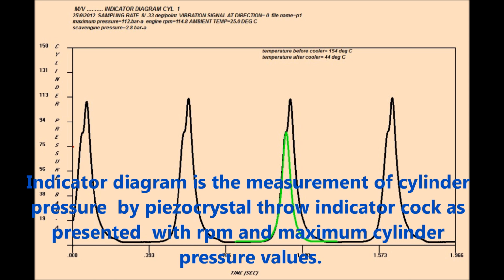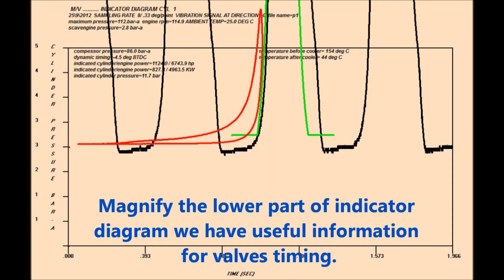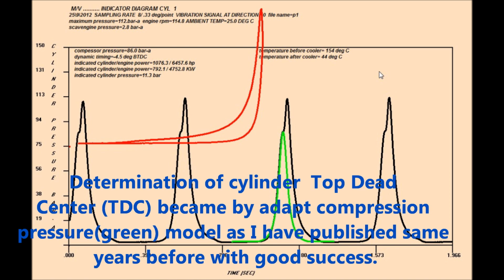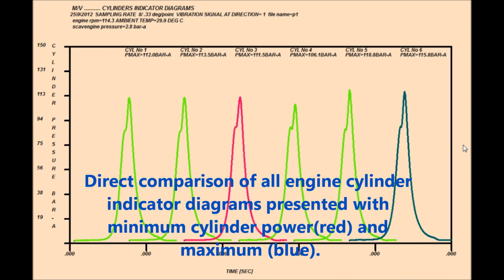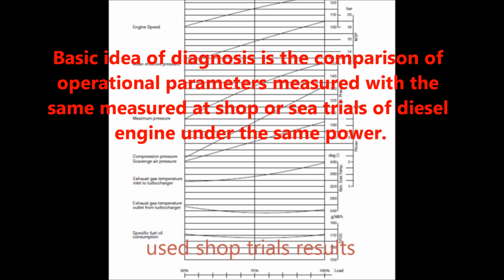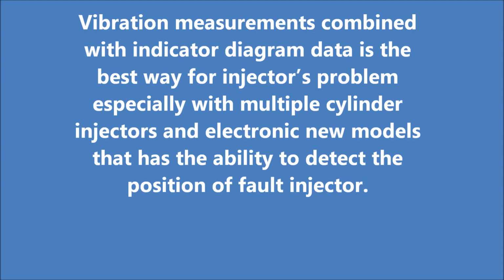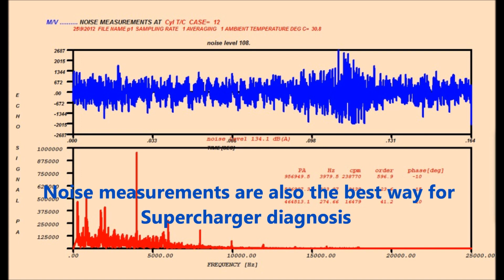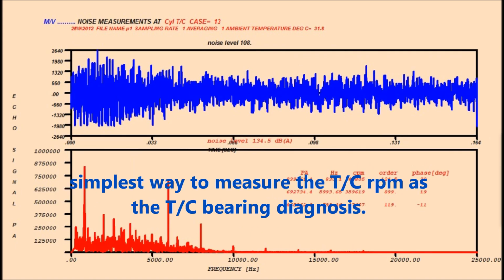Marine diesel engines operational fault diagnosis